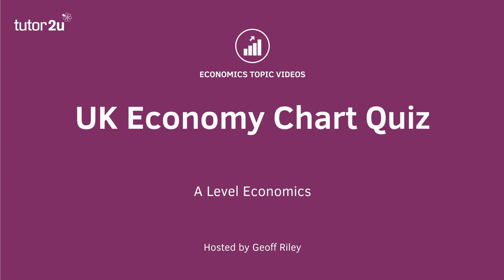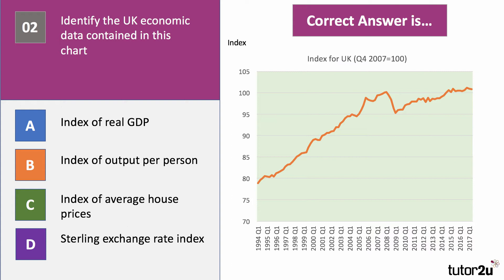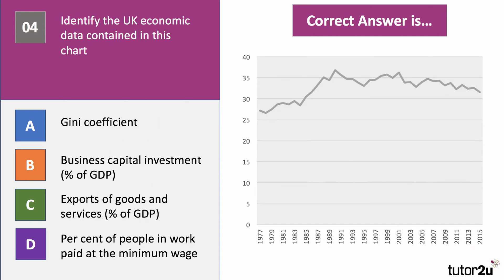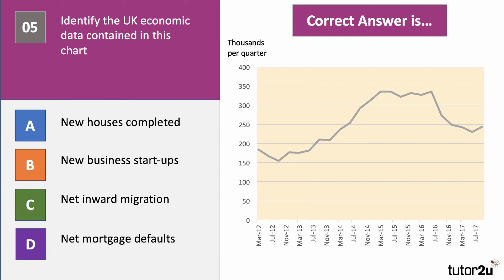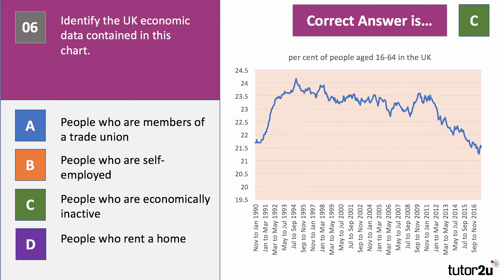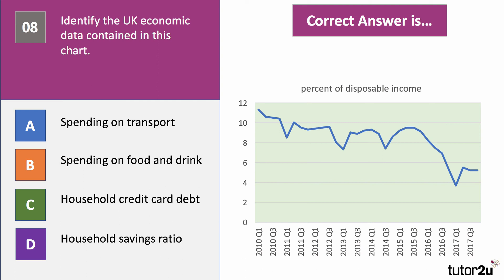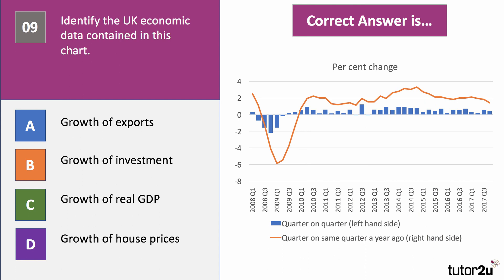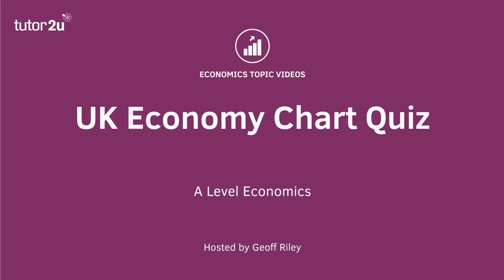UK Economy Data Chart Quiz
Here is a challenge! In this video we give you ten key data charts on the UK economy and ask you to identify them (don't worry, the questions are in multiple choice format!). We reckon if you get seven right first time, that is an awesome score! Have a go!